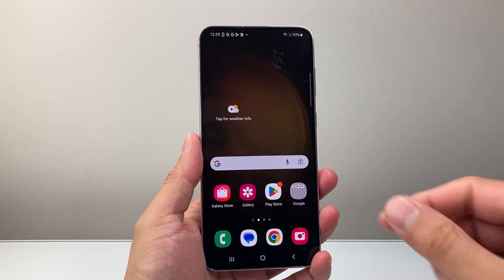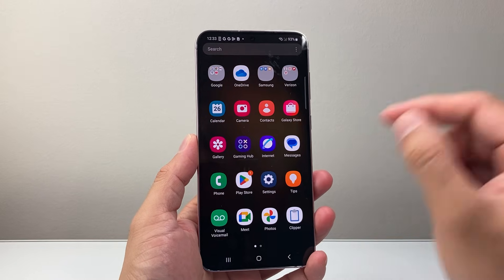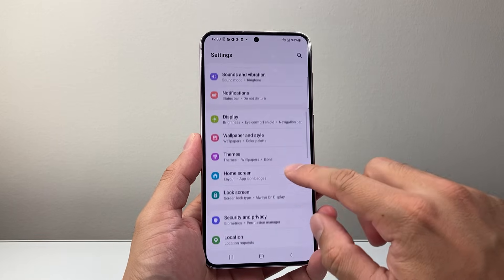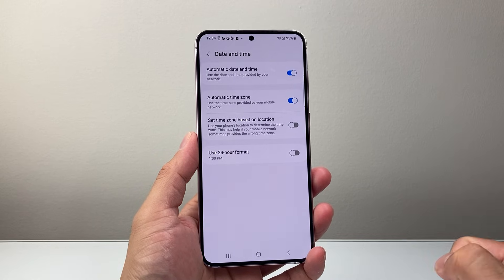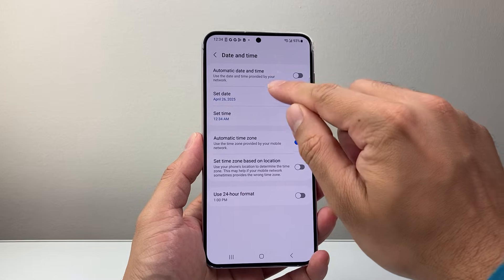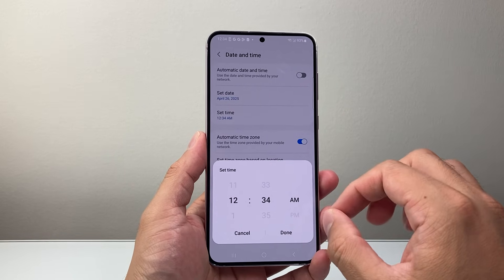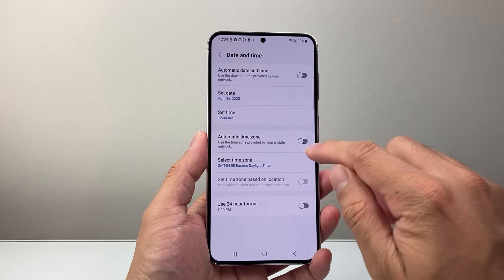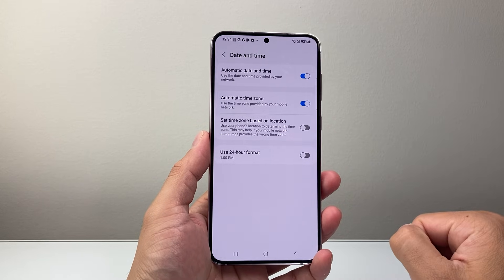How To Change Date and Time On Android Phone Samsung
In this tutorial, I will show you how to change the Date and Time on your Android phone or Samsung phone!